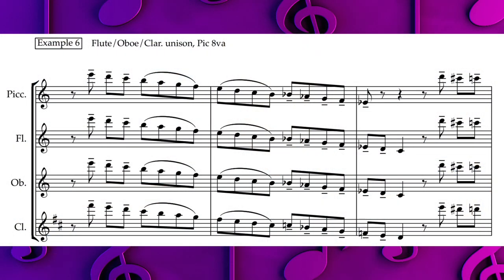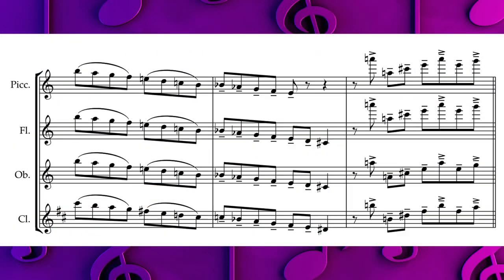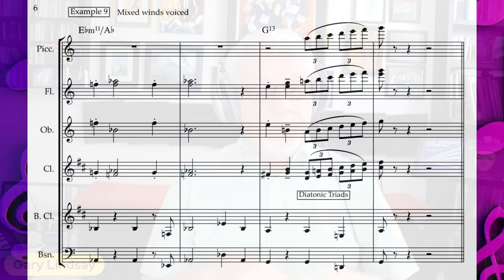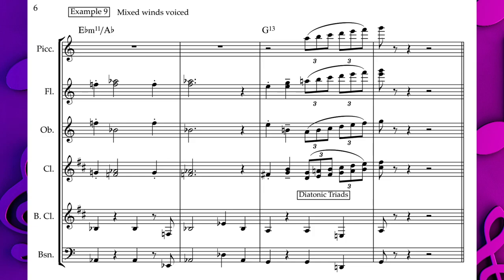Gary Lindsay on Woodwinds in the Jazz Ensemble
Grammy-nominated arranger Gary Lindsay explores writing for woodwinds in the jazz band using his arrangement of Lyle Mays’ Chorinho to demonstrate creative combinations of flute, clarinet, oboe, bassoon, and more.

Gary Lindsay is a Grammy-nominated arranger, composer, educator, and author of "Jazz Arranging Techniques: From Quartet to Big Band." He is a recipient of a National Endowment for the Arts award, a Chamber Music America grant from the Doris Duke Foundation and received a Grammy nomination in arranging for “Cherokee” from the Arturo Sandoval CD I Remember Clifford. As an arranger/composer, Lindsay has worked with Maynard Ferguson, Michael Brecker, Pat Metheny, Jose Feliciano, Natalie Cole, Gloria Estefan, Arturo Sandoval, The Florida Philharmonic, The Airmen of Note, and The Miami Saxophone Quartet among others. On woodwinds, he has performed with Frank Sinatra, Tony Bennett, Mike and Randy Brecker, Jaco Pastorius, Stanley Turrentine, Natalie Cole and many other pop and jazz luminaries.

AUDIO CREDITS

Referenced Audio: “Chorihno”, composed by Lyle Mays. Performed by Lyle Mays, on the album “Street Dreams” (1988) Geffen Records.
(Lyle Mays Quartet – The Ludwigsburg Concert)